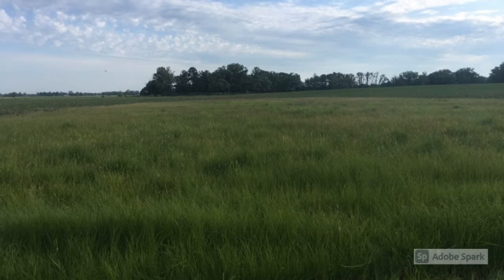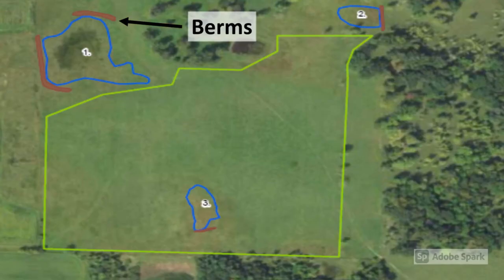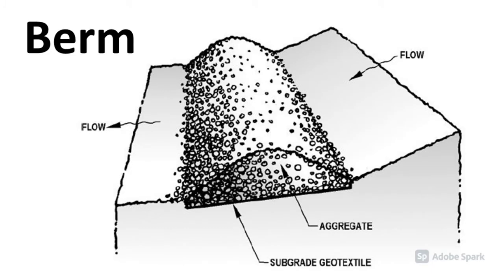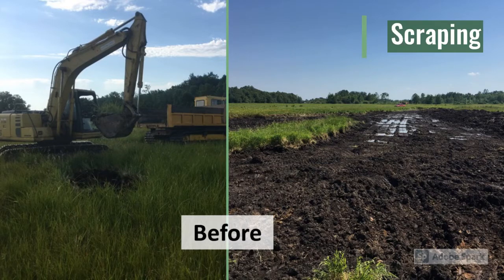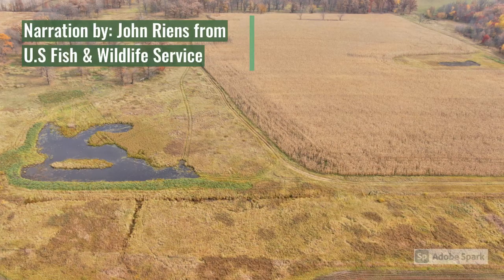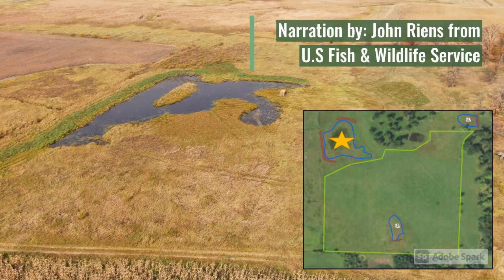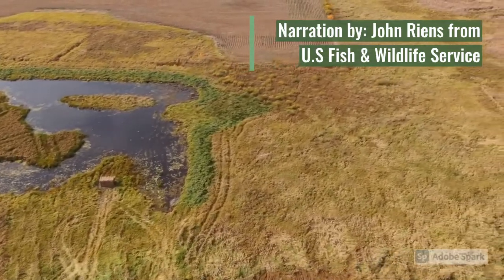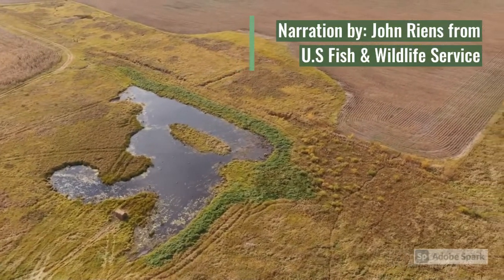Hanson Wetland Restoration Project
Wetland restoration projects completed in 2020. Additional work will be completed in 2021.